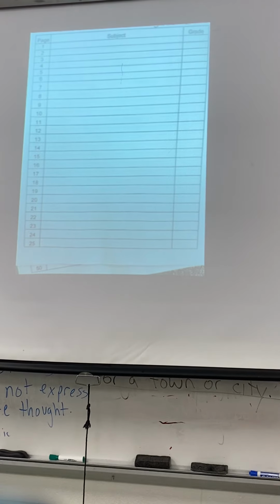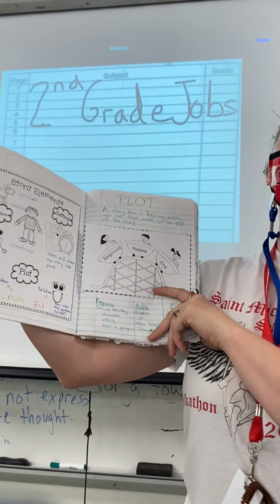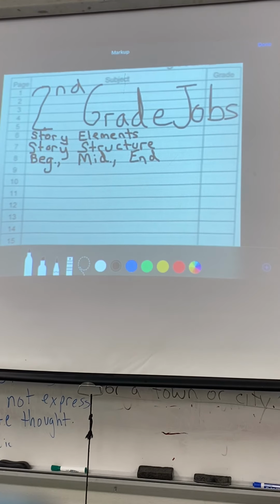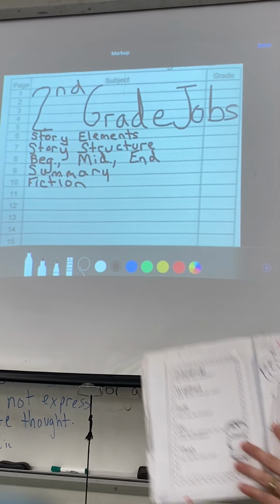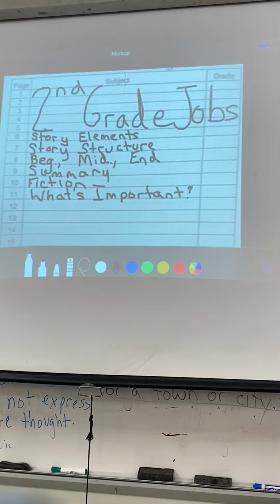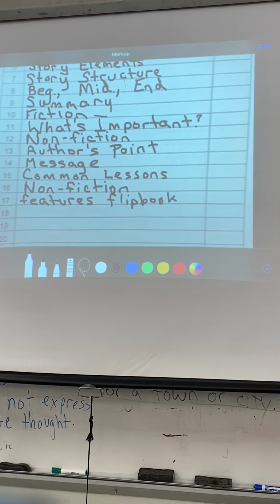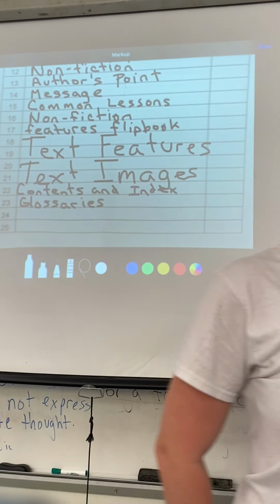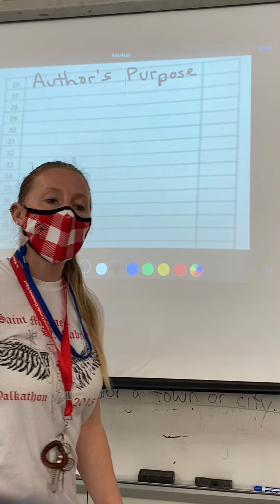Readers’ Notebook Table of Contents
Today we are focusing on how to properly make and use a table of contents.